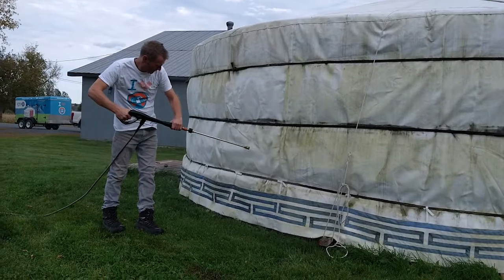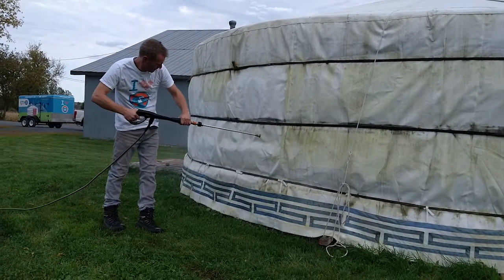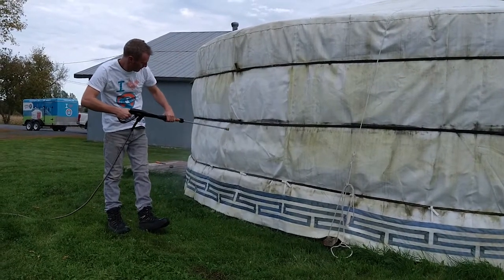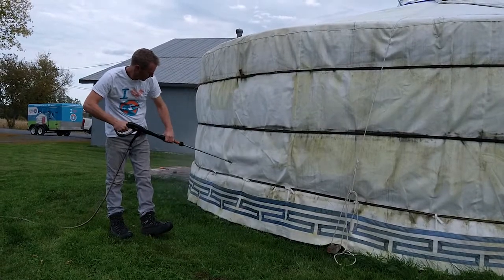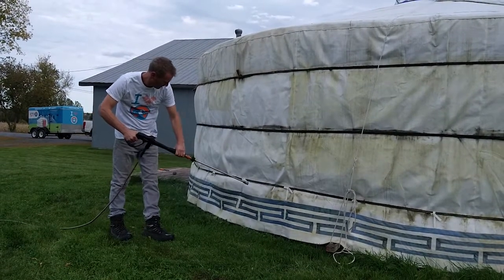How to clean your canvas with a power washer